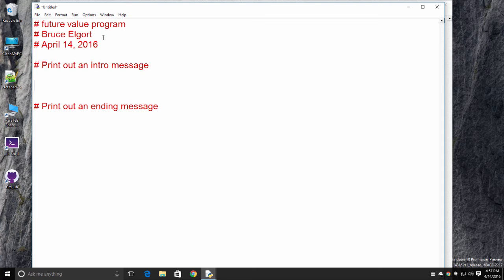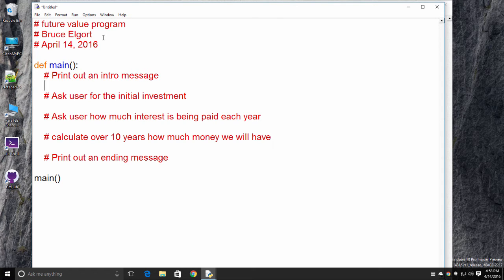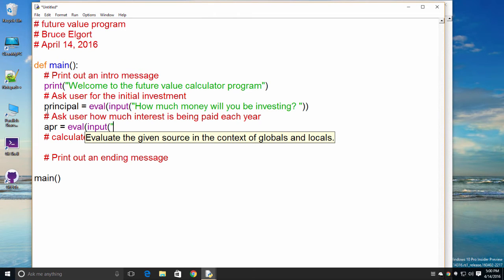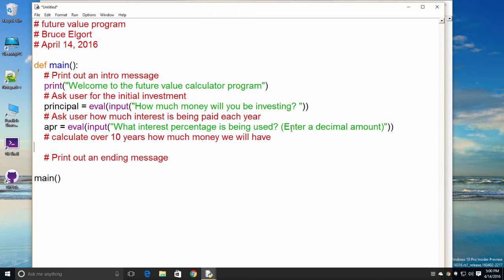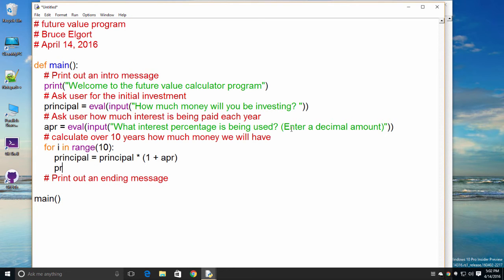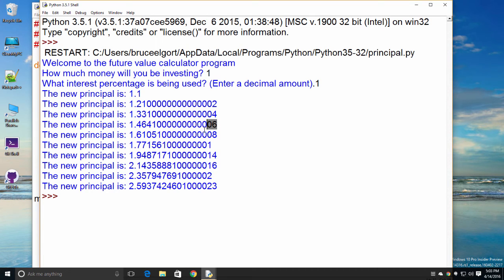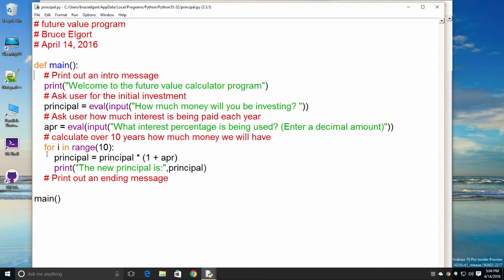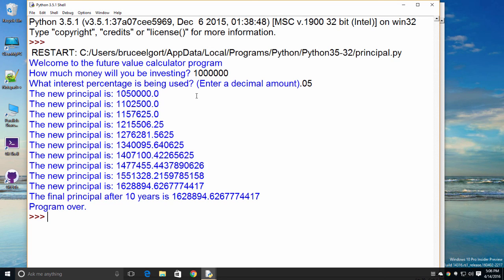CTEC 121: Calculating the Future Value of an Investment